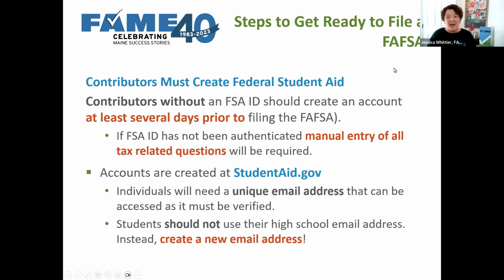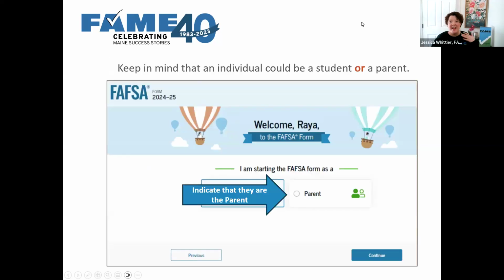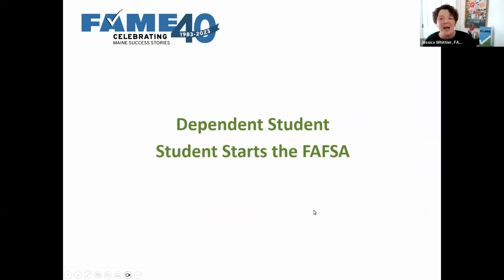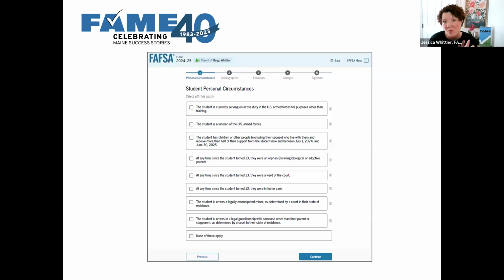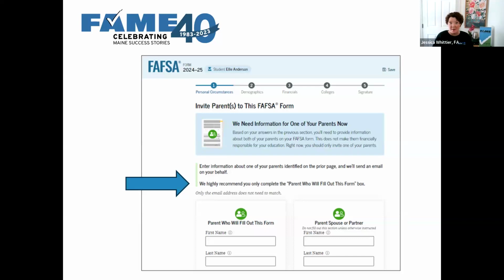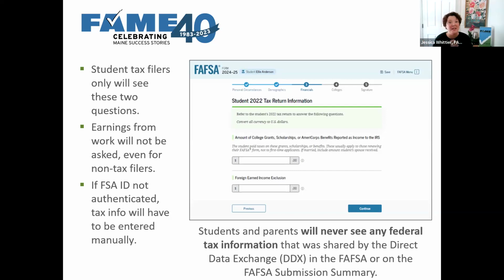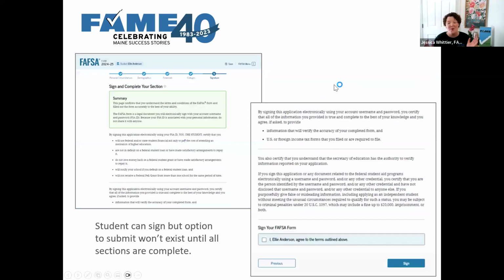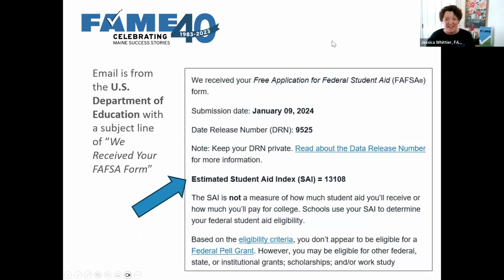Financial Aid 101 (2024) | Session F: FAFSA Basics and Demonstration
The Better FAFSA has arrived! The process flow has changed, the terminology and questions have changed, and navigating the site after submission (to find the FSS and make corrections) has definitely changed! In this session, we walk through the current FAFSA and highlight the sections that generate the most questions and confusion.

for more Financial Aid 101 presentations and resources.